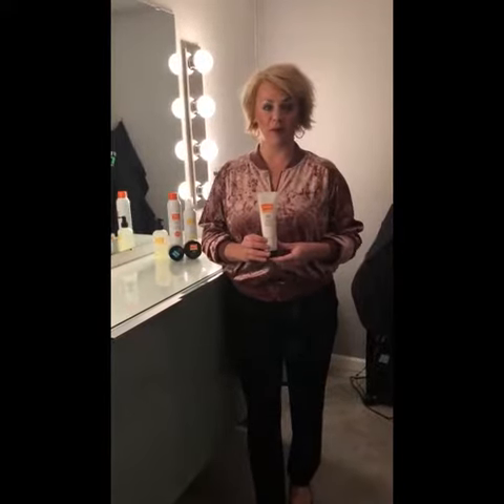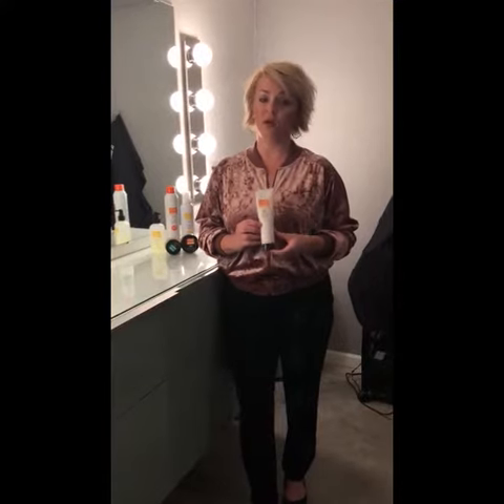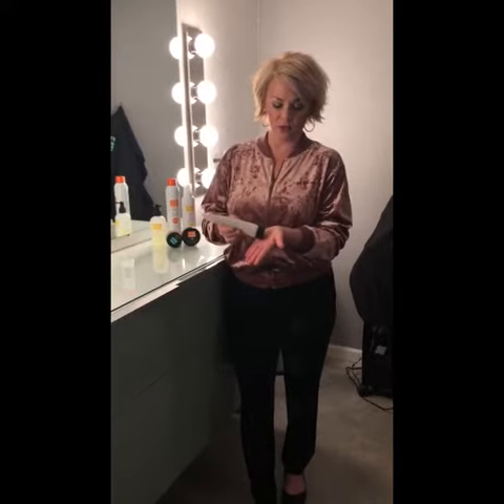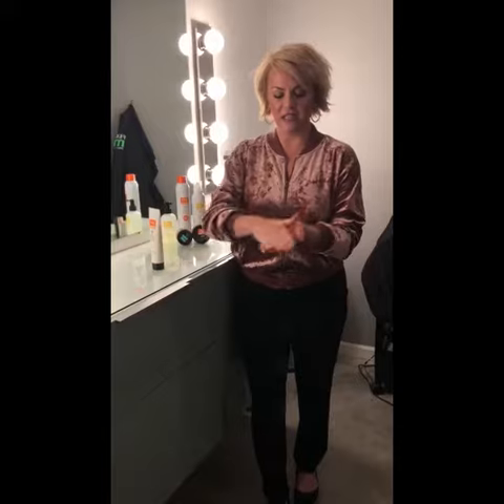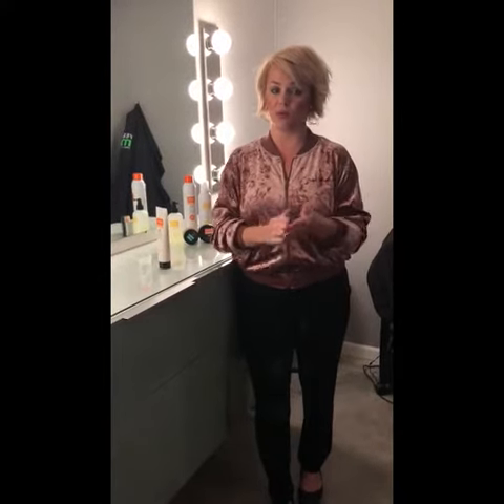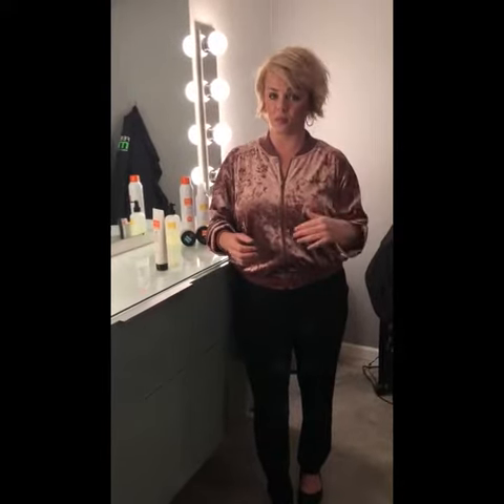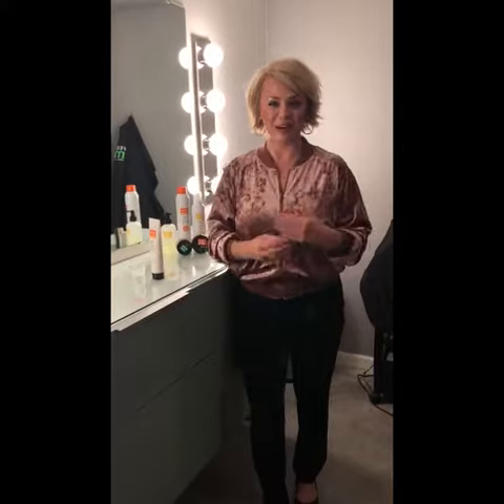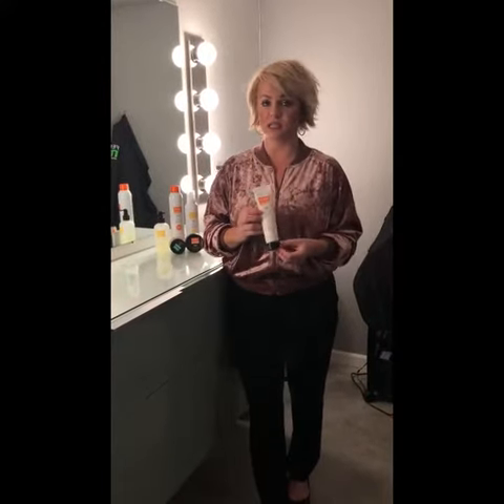How to Use MOP C-System C-Curl Defining Cream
MOP C-Curl Defining Cream is a unique curl enhancing cream that provides smooth definition without residual tack. Maintains curl throughout the day while protecting against frizz. Citrus infused for antioxidant support. UV shield preserves color.